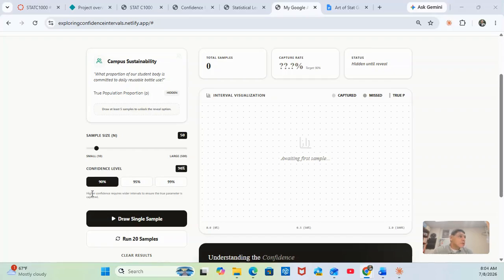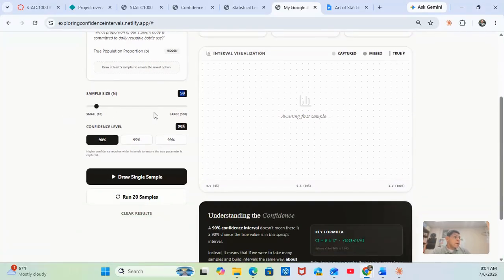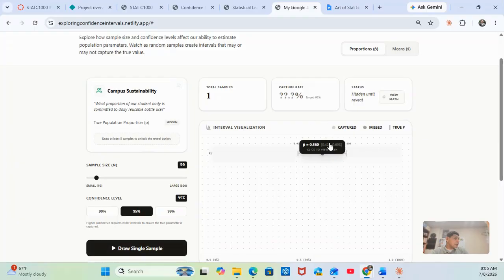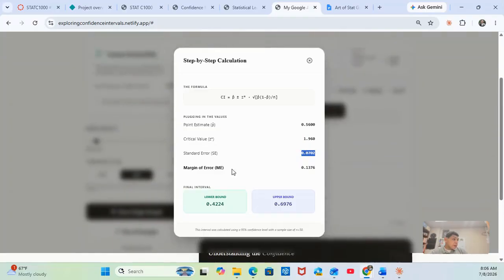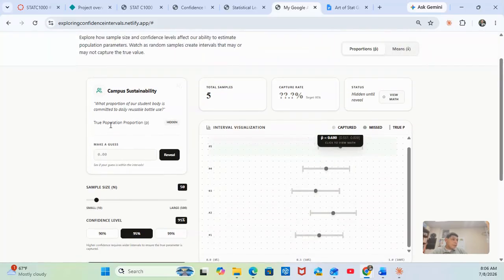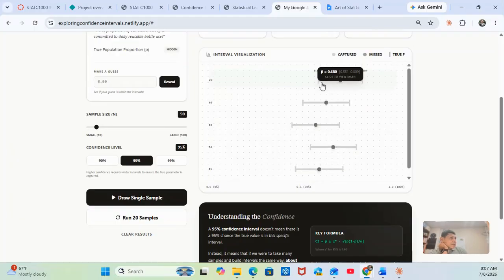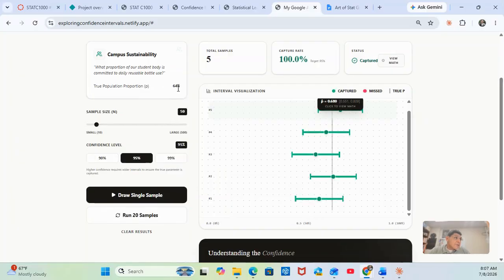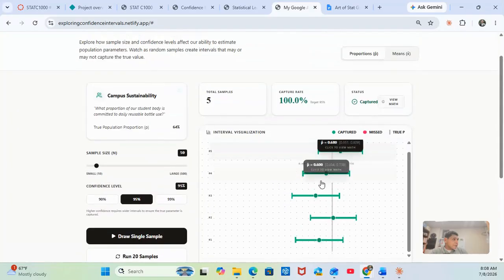CI App Explainer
Use this video with this APP.